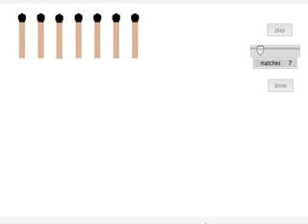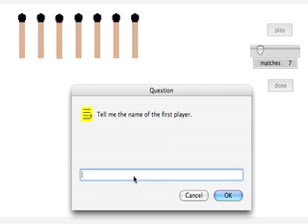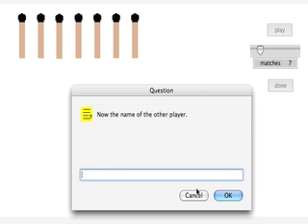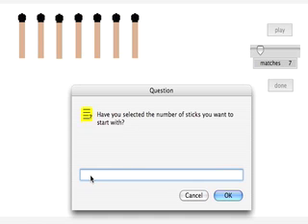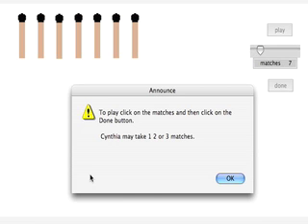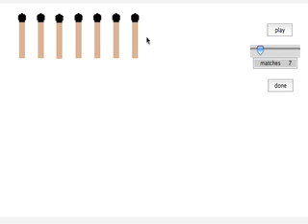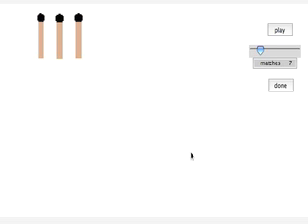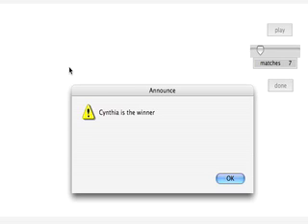Nim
Nim with graphics